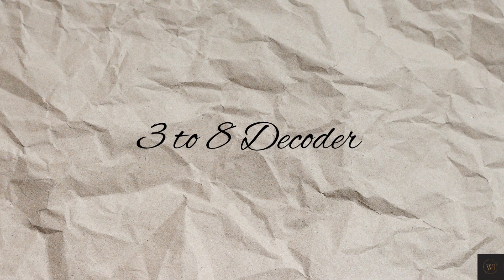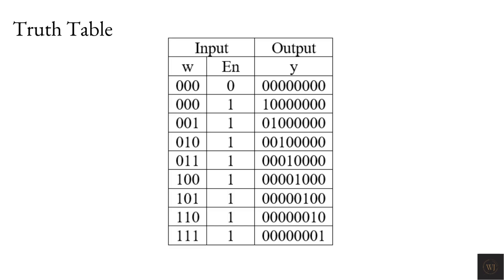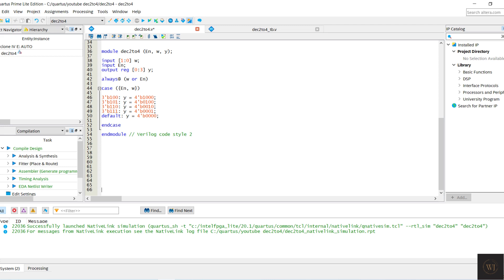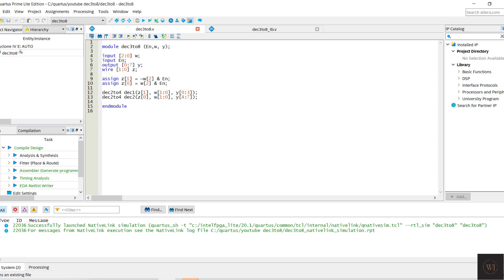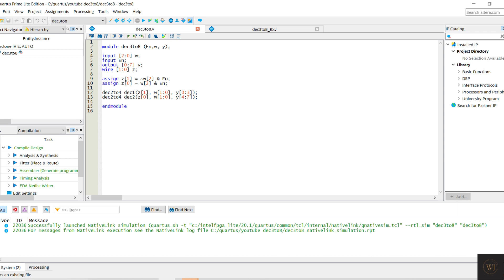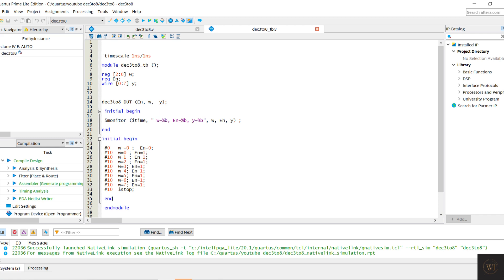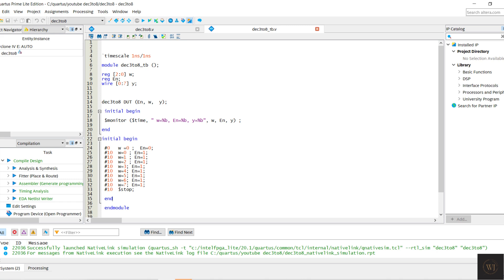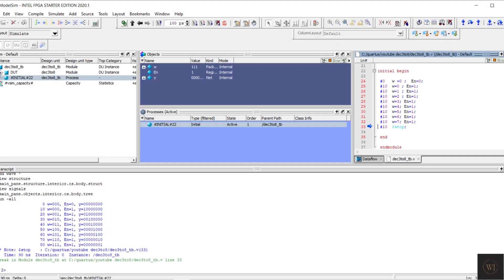3 to 8 decoder using two 2 to 4 decoder in Quartus Prime